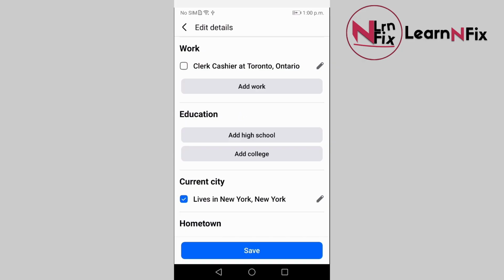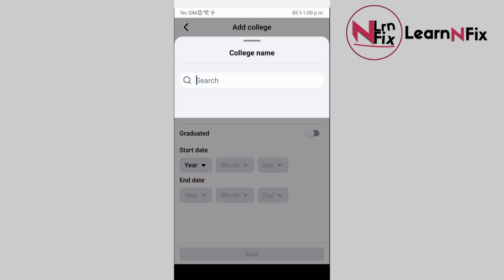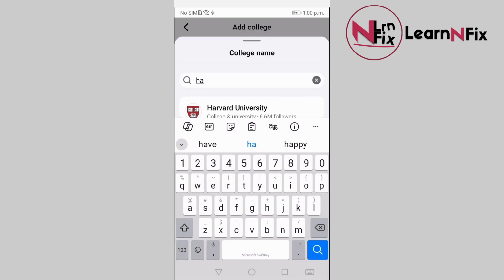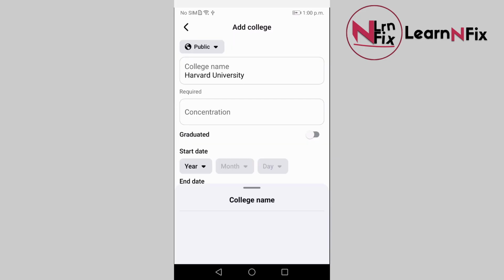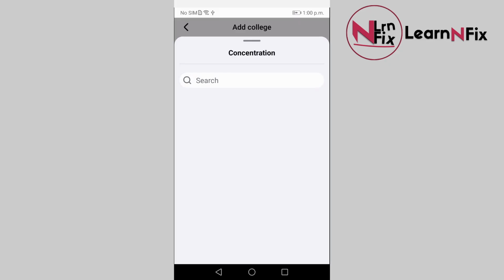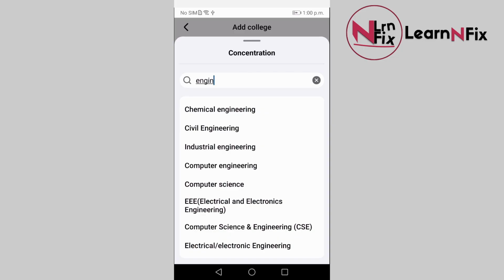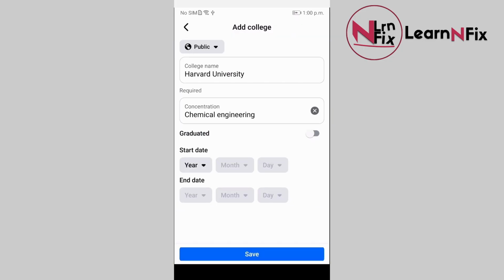How To Add Education Details To Profile In Facebook (2025)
This video shows you a step-by-step guide on how to add education details to your Facebook profile.